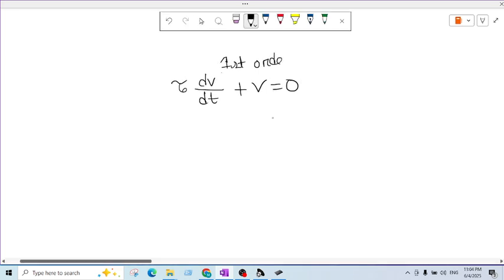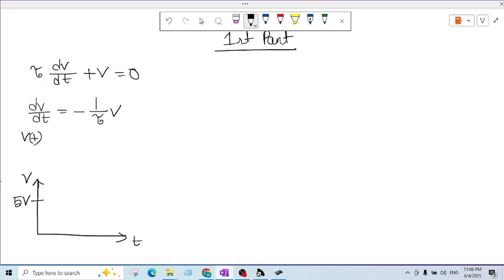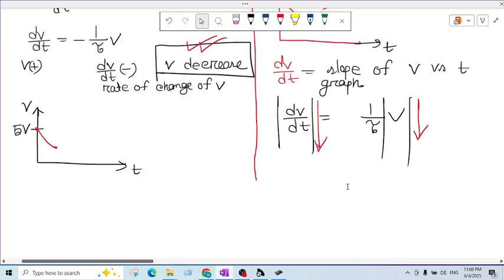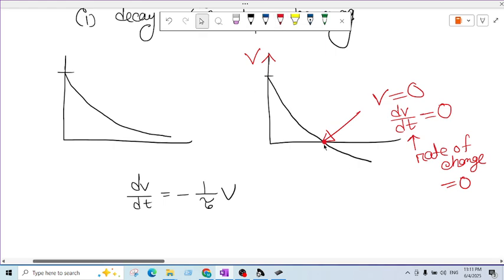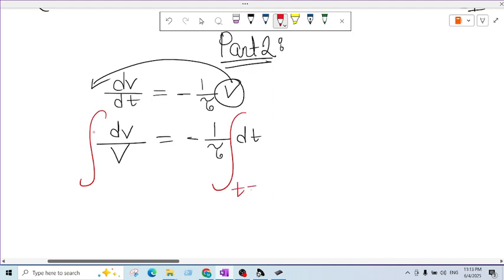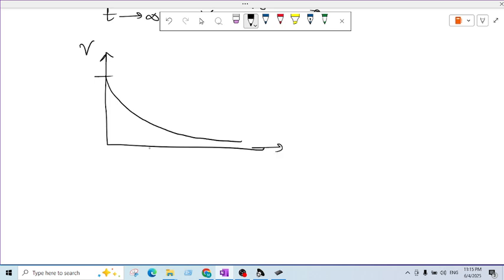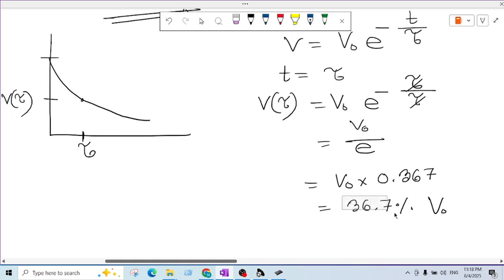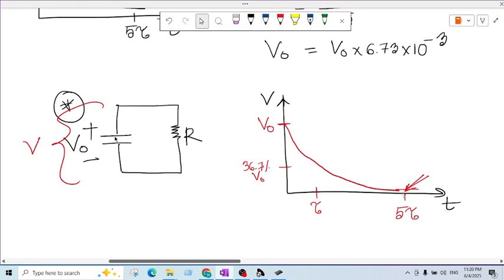Intuitively know the behaviour of this 1st order ODE.Part1:intuitive (more on description)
Part1:
Intuitively understand the behaviour of this equation
is it decaying function or not
is it linear
is function ever becomes zero

part2:
mathematically solving the equation
understanding what taw is